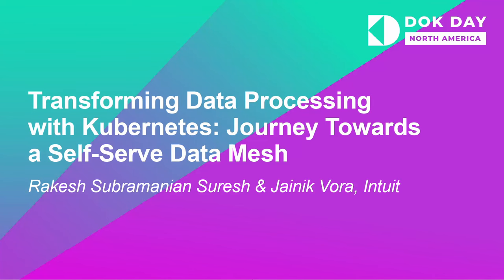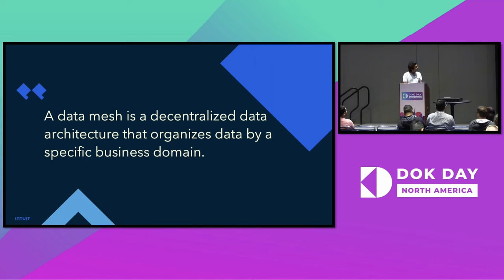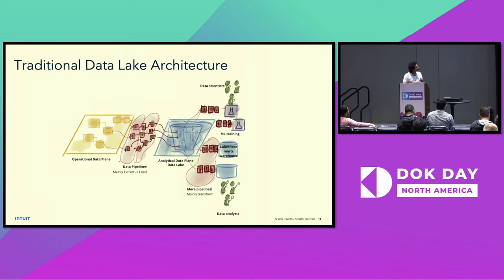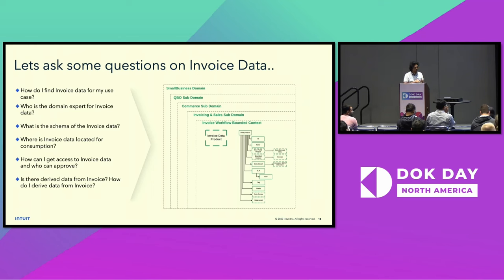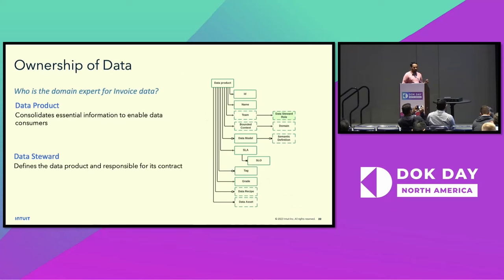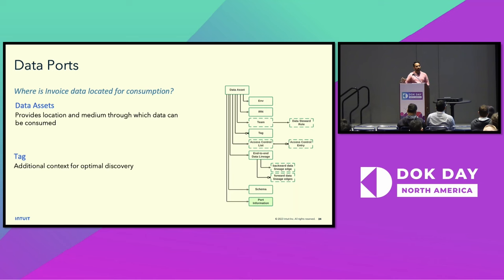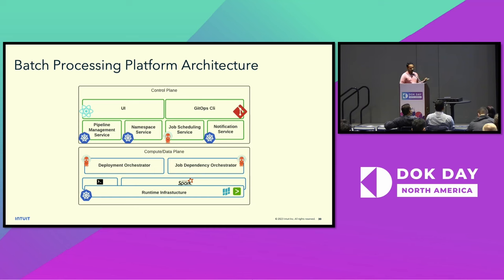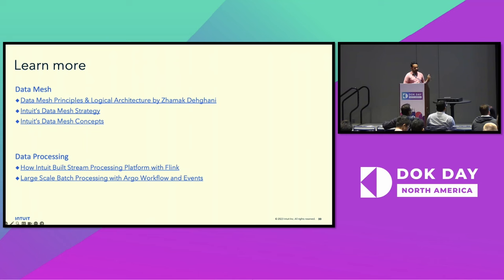Transforming Data Processing with Kubernetes: Journey To... Rakesh Subramanian Suresh & Jainik Vora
Transforming Data Processing with Kubernetes: Journey Towards a Self-Serve Data Mesh - Rakesh Subramanian Suresh & Jainik Vora, Intuit

This presentation explores how Intuit uses Kubernetes with Domain-Driven Design and Data Mesh principles to transform its data processing landscape, crucial for its AI-driven expert platform. We will discuss the importance of clean data in developing robust generative artificial intelligence and how Intuit is addressing this through the creation of paved paths for data platforms running on Kubernetes. We'll examine the challenges and solutions in managing 100,000 data pipelines and 1000+ engineers interacting with data, highlighting the need for scalable solutions. We'll also discuss how Intuit uses Kubernetes to build its batch and stream processing platform, overcoming hurdles in data pipeline deployment, scheduling, orchestration, and dependency management. We'll conclude by emphasizing how this transformation, based on treating data as a product, has improved decision-making speed and accuracy across the organization and fostered a more efficient, collaborative data culture.